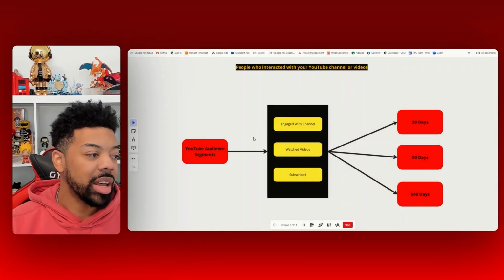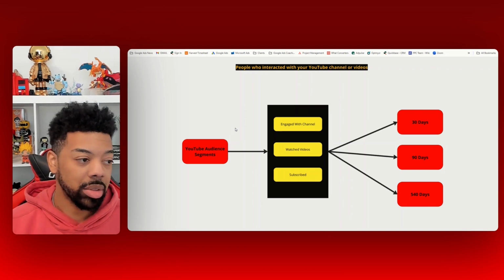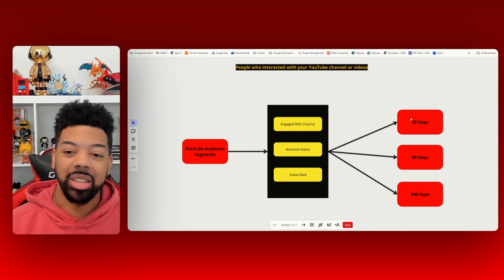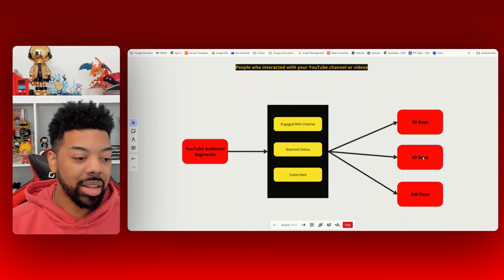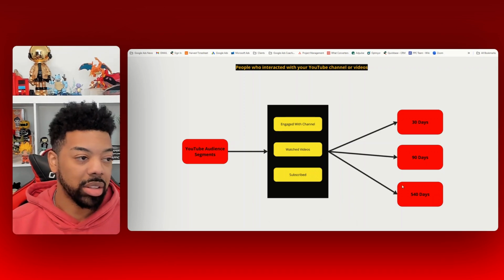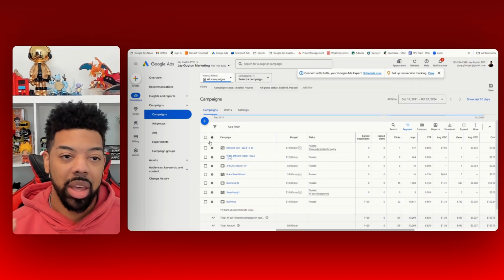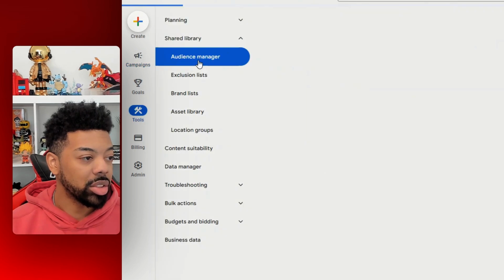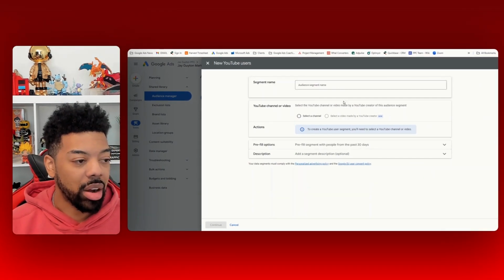how to create YouTube audience segments in Google Ads